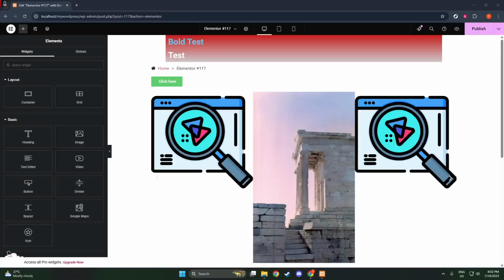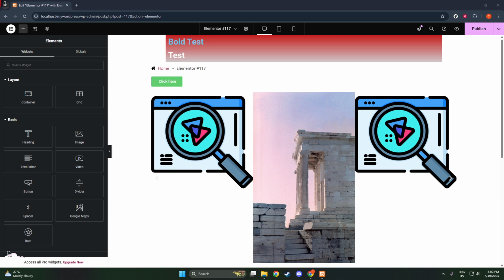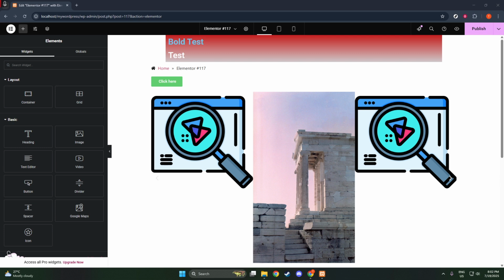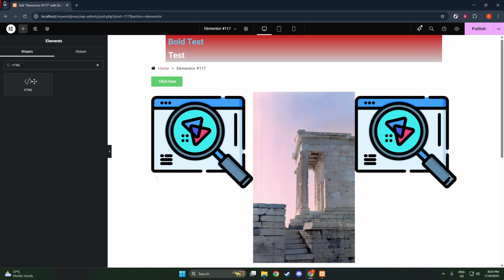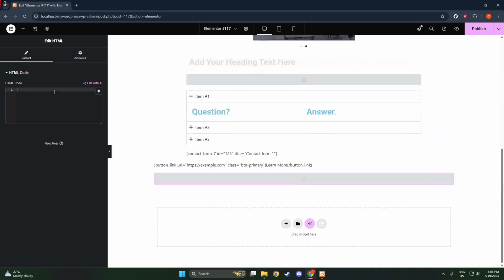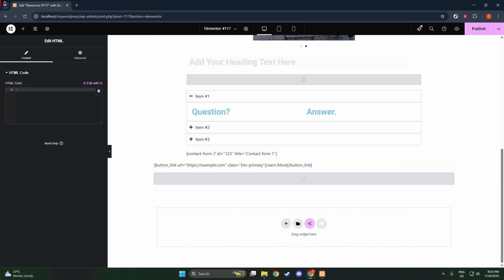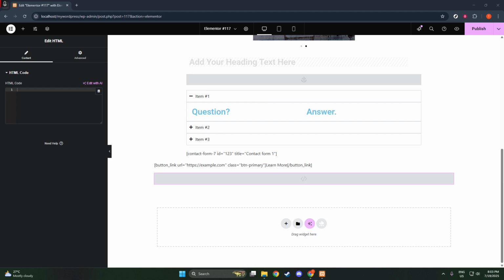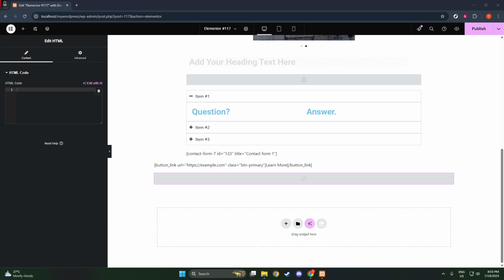How to Edit HTML Elementor [2026 Full Guide]